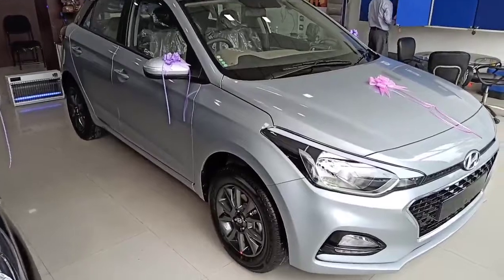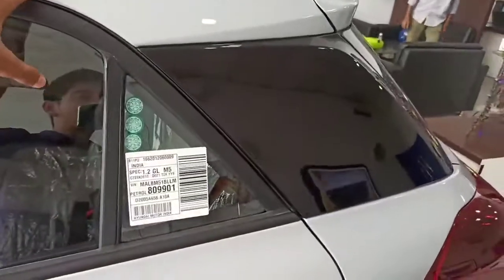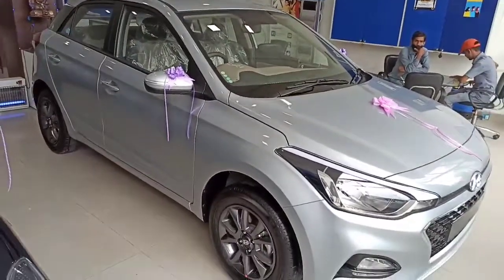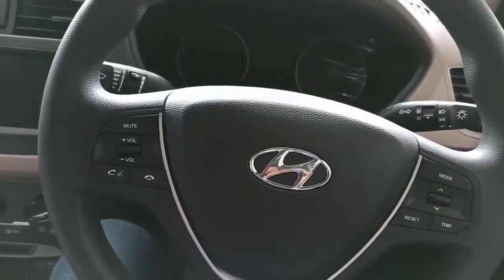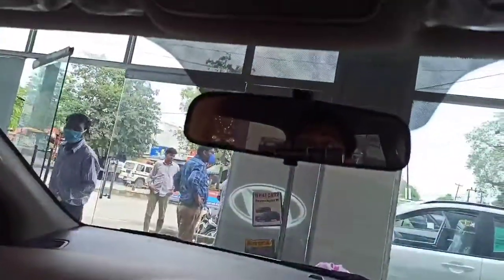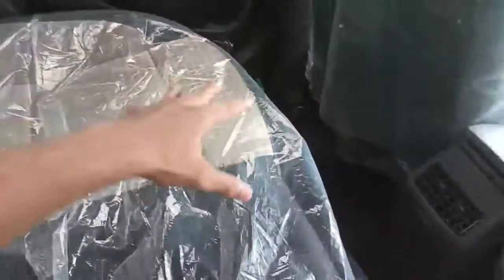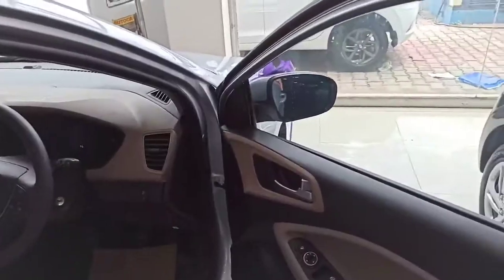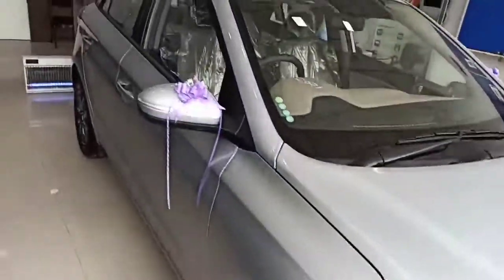Review of Hyundai i20 sportz – profit or loss??? || SPS CARS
Hey guys this is my new and in this video I have shown the full review of hyundai i20 sportz.
In this video I have shown the review in five segments epics
E-- Exterior = In this I have shown the full
                       review of i20 sportz.

P-- Performance = In this segment, I used to
                              talk about the performance
                              of the car.

I -- Interior = In this segment, I have to show
                     the review of whole interior.

C-- Comfort = In this I have shown the full
                      review of comfort feature of
                       i20 sportz.

S-- Safety = this is the last segment of video
                    in which I have shown everything
                    related the safety.